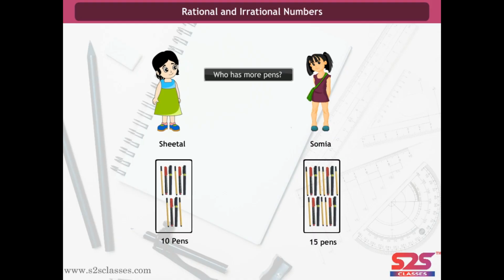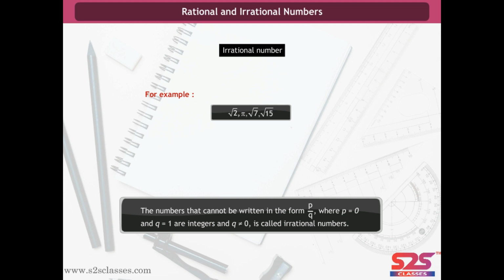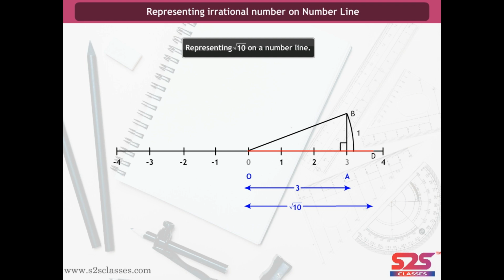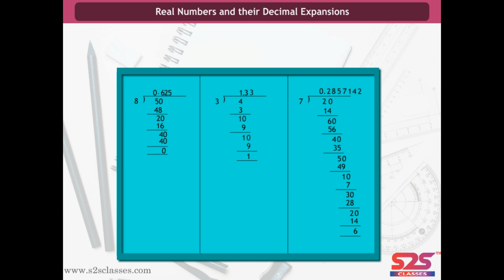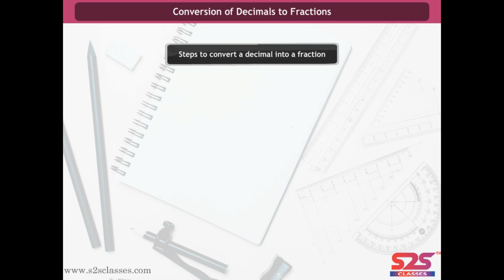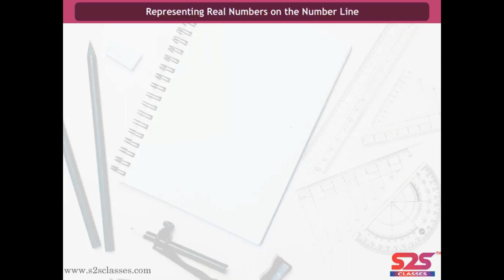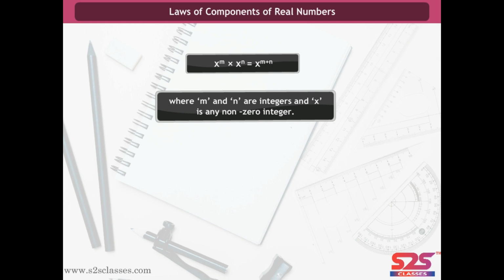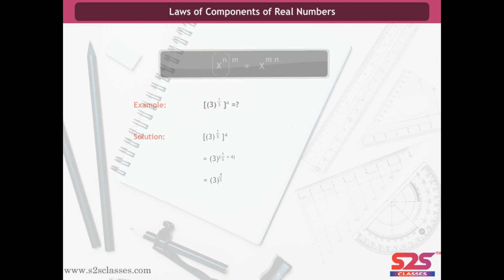Class 9 Maths Chapter 1 - Number Systems | Quick Revision | ncert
Number System | CBSE Class 9 Maths | Chapter 1 | Quick Revision

Introduction of number system in english and hindi by faculty of S2S Classes. Basic and advance concepts are covered. In this video we will focus on some important concepts of cbse class 9 maths chapter 1 number system.

Topic Covered - Number System, Decimal number system, binary number system, octal number system, hexadecimal number system.

About Us :
S2S Classes provide both online as well as offline coaching classes.  At S2S Classes we put your child’s future in the most reliable hands at an affordable price, moving forward on our motto of ‘Education for All’.

For any query related to number system please write in comment.